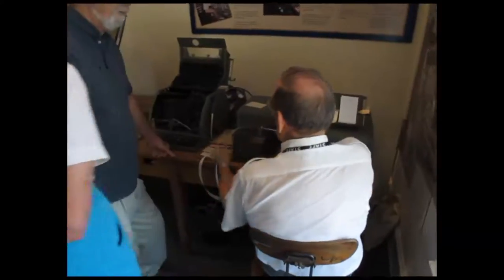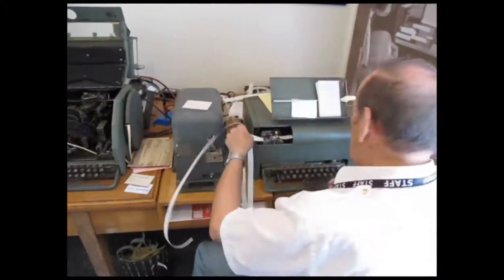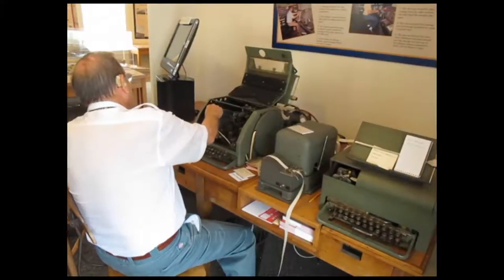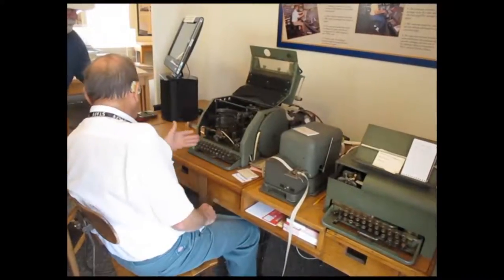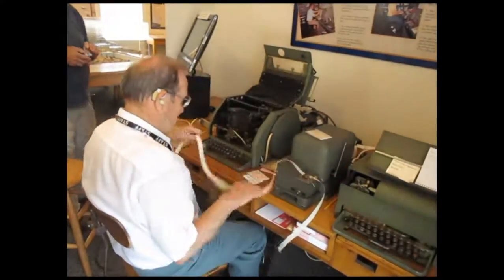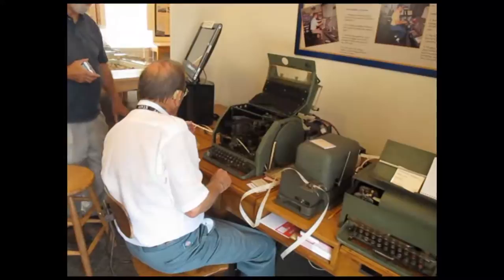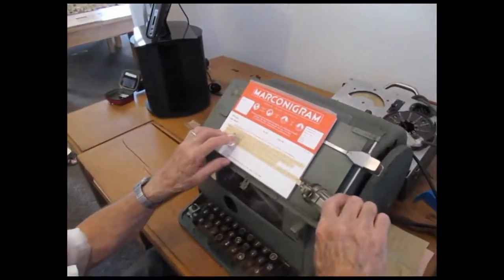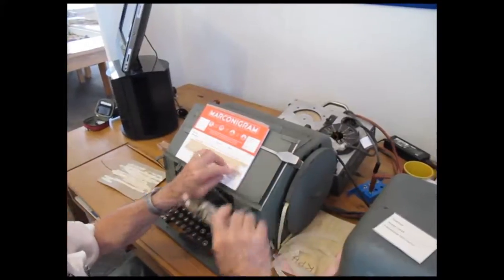Preparation of a Radio Telegram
This short video documents a demonstration of message handling as it once was done at the former Marconi-RCA Wireless Station, formerly known as Chatham Radio WCC, on Cape Cod, Massachusetts.

In this video Louis Masson, a retired 30-year RCA wireman, demonstrates the long lost art of preparing a inbound radio telegram at the Chatham Marconi Wireless Center.

Mr, Masson first types the transmission into the teletype perforator (on the right) to create a 5-level punched paper tape recording of the message.

The paper tape is then fed into the transmitter distributor, which in turn automatically sends the message to a teletype (on the left) where the message is printed on a continuous strip of paper.

The paper has adhesive on one side of it so that it can be "gummed" to the radio telegram form (shown with the Marconigram header.)

Anyone interested wireless technology and the history of communication should visit the Chatham Marconi Wireless Center in Chatham.

For me watching this historic equipment come back to life was, in many ways, like watching a steam engine come down a long dormant stretch of track.

The dedicated individuals of the Chatham Marconi Maritime Center have lovingly brought an important piece of our technological past back to life for all to see.